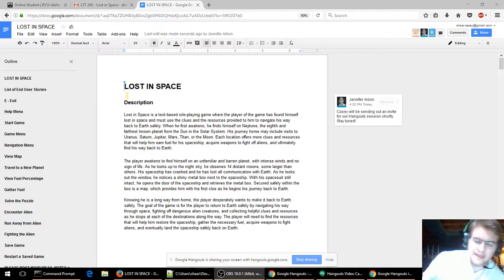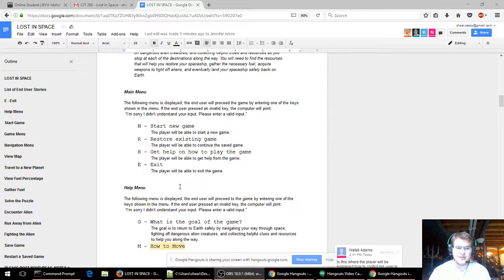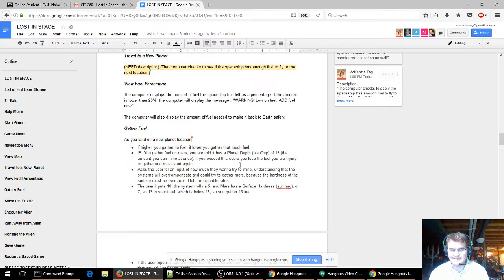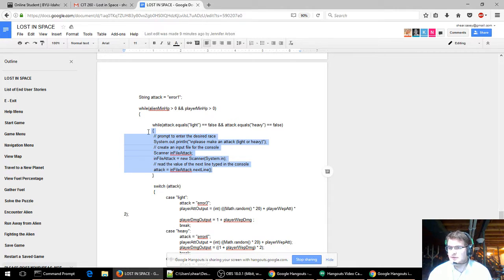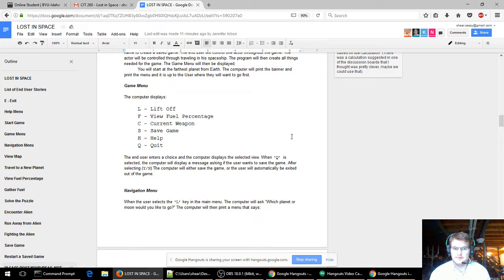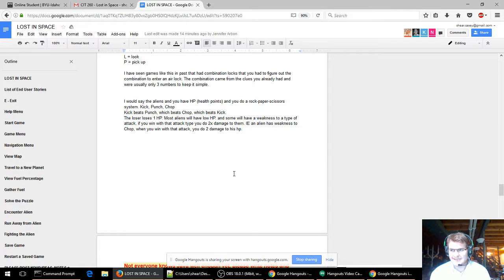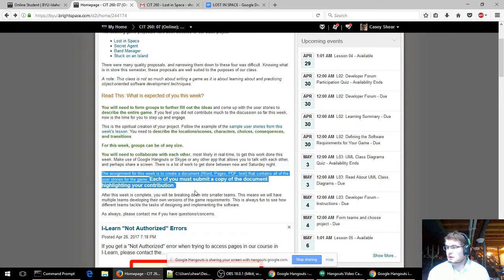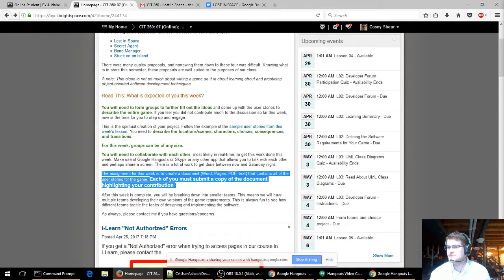CIT 260 Lost In Space - Session 2